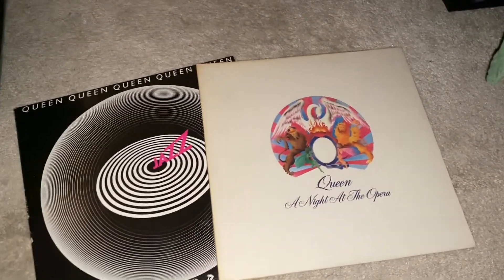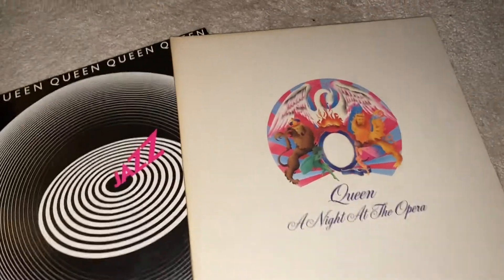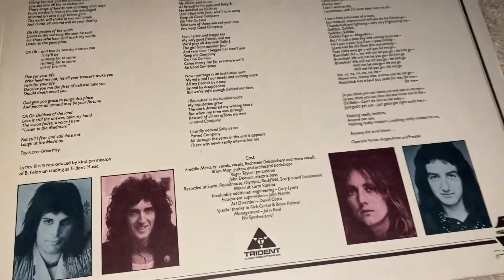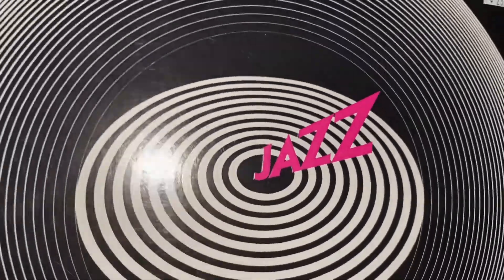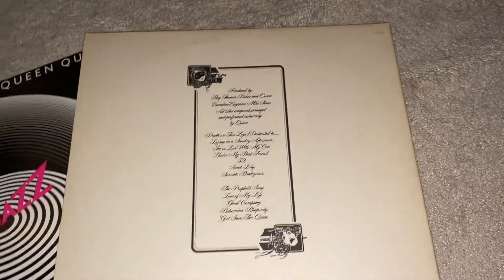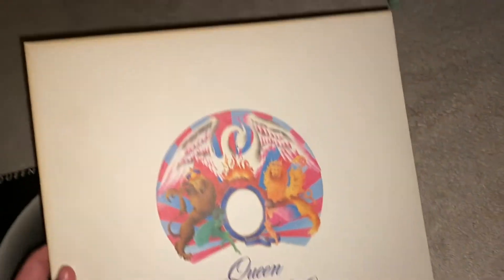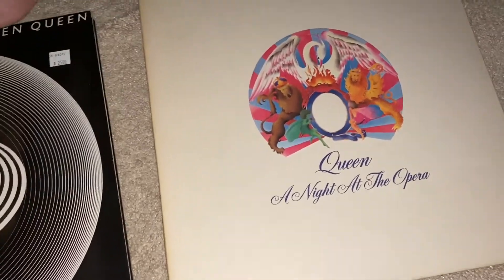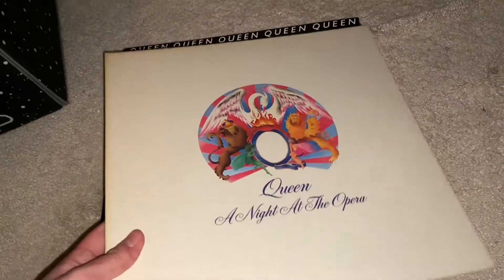Hard to find vinyl! - Music Monday Episode #22 - BlackBeanBoi - Day 756 (3/21/2022)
I show you my new records!